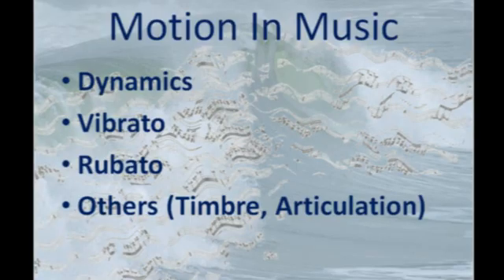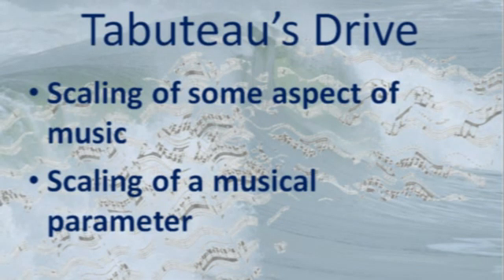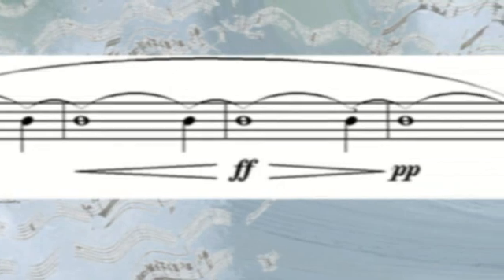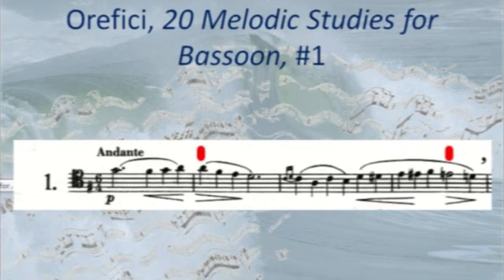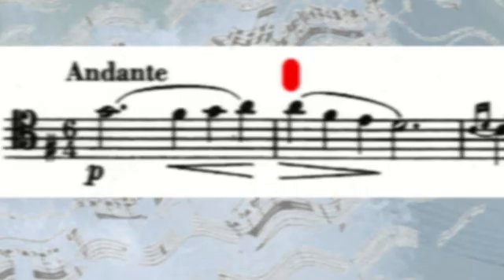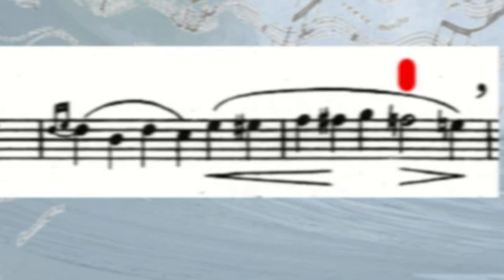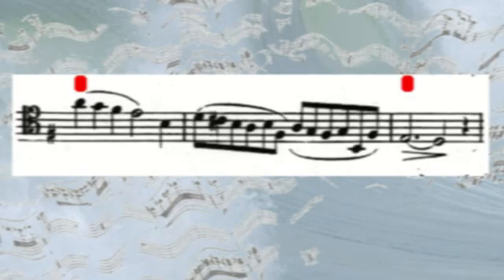Music in Motion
Music in Motion. Comments on musicality, motion in music, and Tabuteau's "drives." Demonstration of ways to practice the musical application of dynamics, vibrato, and rubato. Performance of a portion of Alberto Orefici's Melodic Study #1. By Terry B. Ewell. Bassoon Digital Professor #100.

0:00 Introduction

0:23 BDP Video 100

0:47 Motion in Music

1:35 Adding Motion to Music

2:07 Dynamics and Musical Direction

2:54 Vibrato and Motion

3:43 Rubato and Subdivision

4:37 Tabuteau's Drives

5:45 Applying Motion to Orefici Study No. 1

7:15 Combining Dynamics, Vibrato, and Rubato

7:55 Precision and Musicality

8:21 Practicing Musicality

8:39 Conclusion and Performance